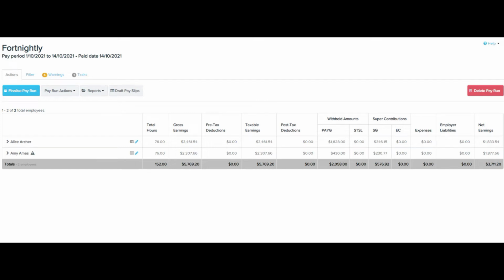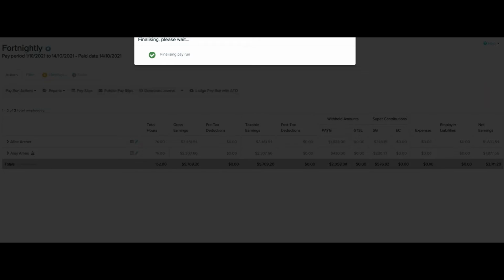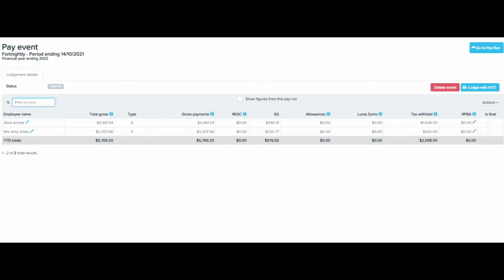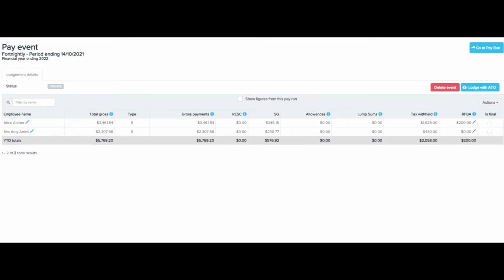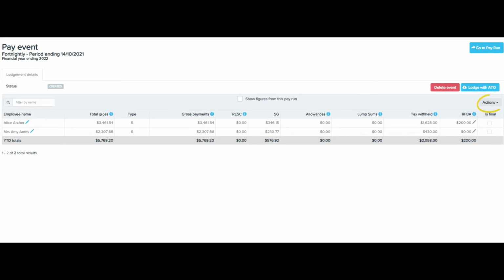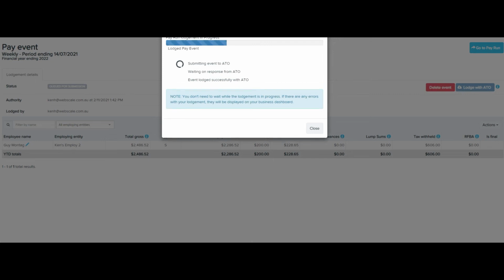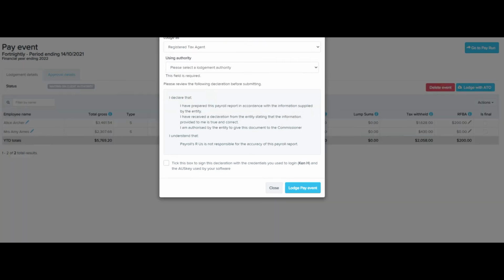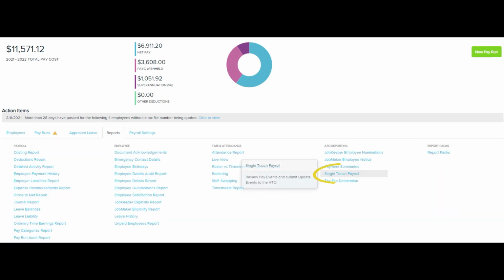Pay Events - Using STP Phase 1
Through Single Touch Payroll, you can lodge your payroll data to the ATO. The individual lodgements are called Pay Events. This video will show you how to create and lodge a Pay Event using STP Phase 1.